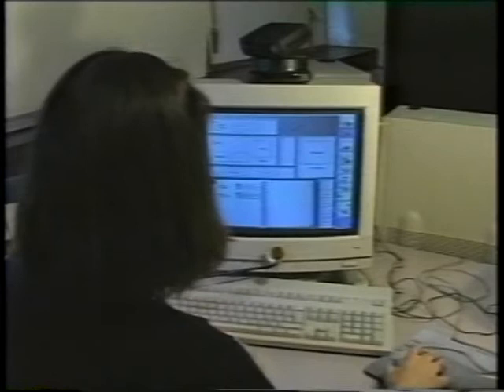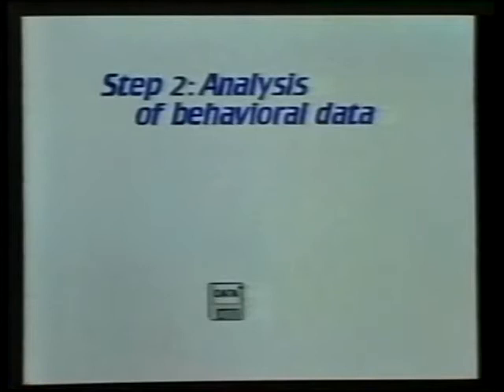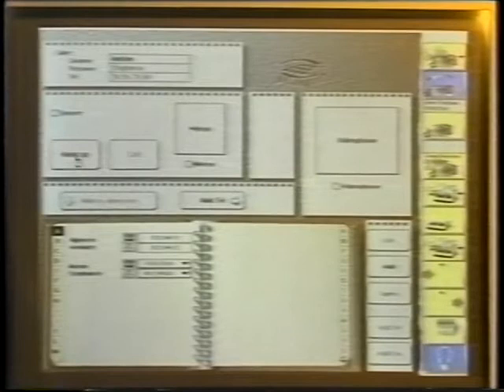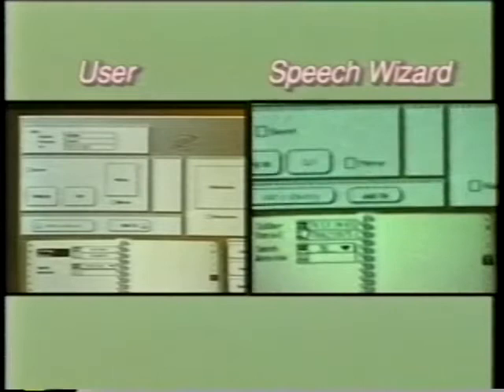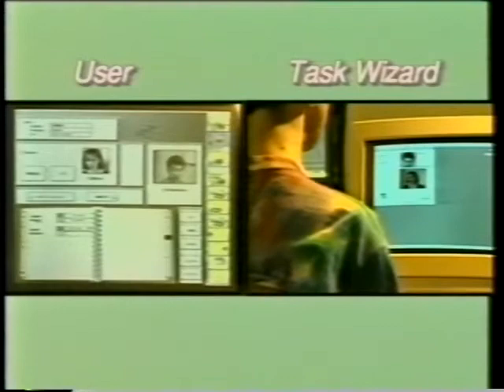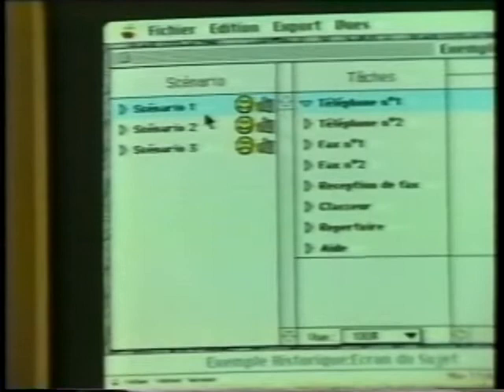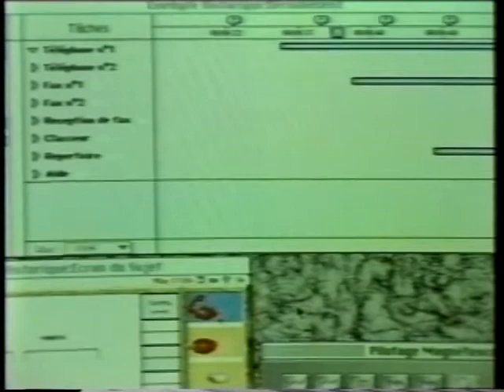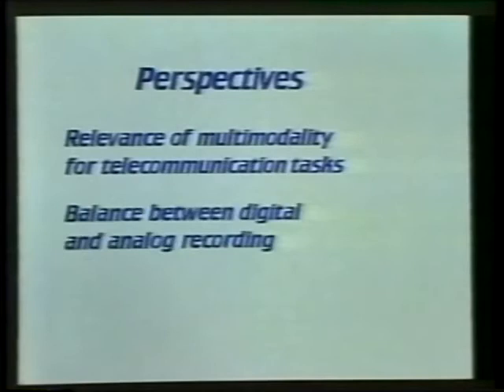NEIMO, a Multiworkstation Usability lab for Observing and Analyzing Multimodal Interaction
Joëlle Coutaz, Daniel Salber, Eric Carraux, Nathalie Portolan

Video Chair: Mike Atwood (NYNEX Science and Technology, Inc.)
Location: Vancouver, Canada; April 13-18, 1996